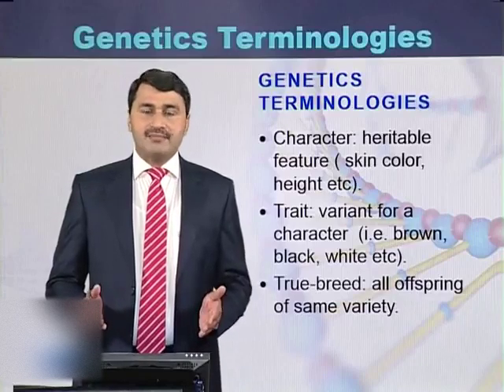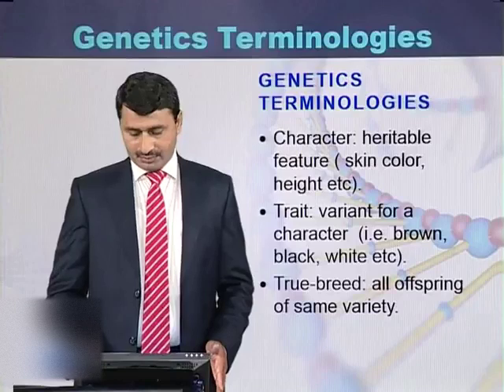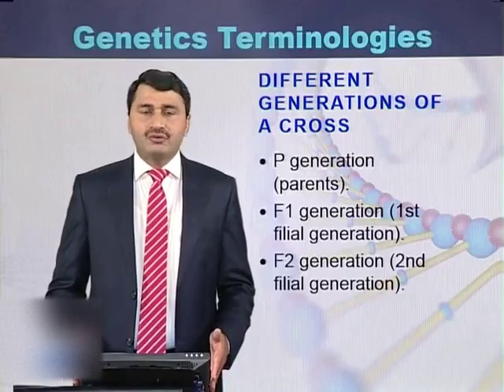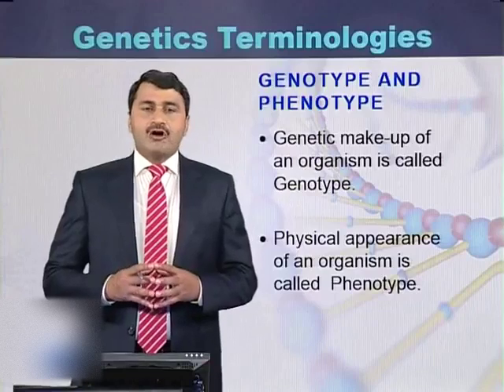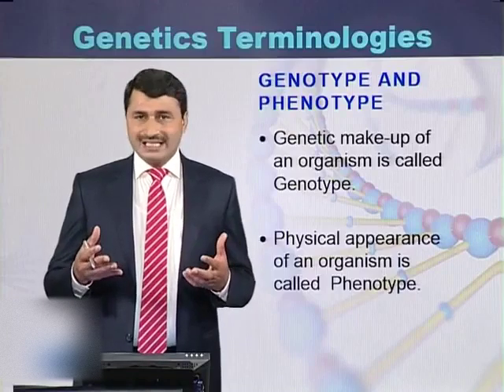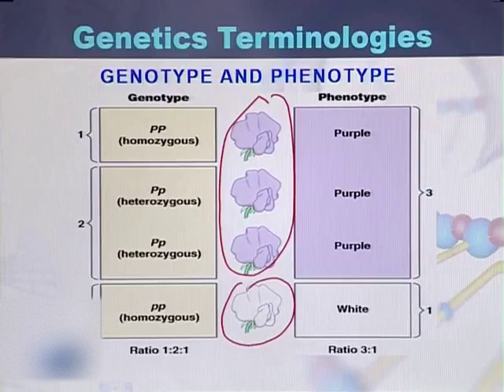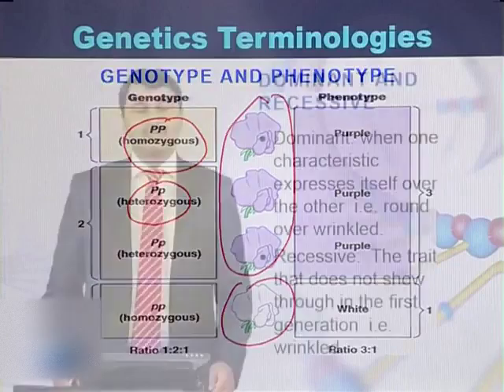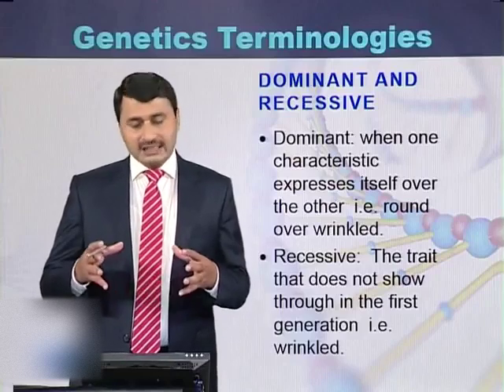Different genetic terminologies | Genetic Terminology | Terms used in Genetics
Explore the world of genetics and unravel the terminology that makes it all possible. In this video, we dive into different genetic terms, providing clarity and insight into the fascinating field of genetics. Whether you're a budding geneticist or just curious about how genes work, this video breaks down complex terms into easy-to-understand explanations.

Discover key genetic terminology, learn how genes influence our traits, and gain a deeper understanding of the language of genetics. From alleles to zygotes, we cover it all, making genetics accessible for everyone.

🔬 Topics Covered:

Genetic Terminology Explained
Key Terms in Genetics
Alleles, Genotype, and Phenotype
DNA, Chromosomes, and Genes
Understanding Genetic Inheritance
Genetic Variation and Mutations
Join us on this genetic journey as we demystify the language of genes and unravel the secrets of heredity. Whether you're a student, a science enthusiast, or simply curious about the world around you, this video will expand your knowledge of genetics and leave you with a newfound appreciation for the complexity of life.